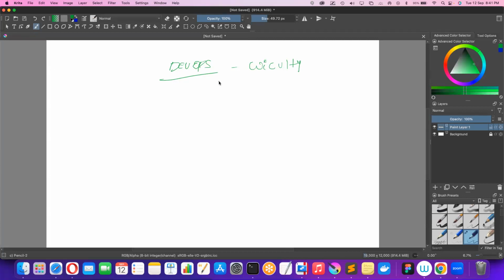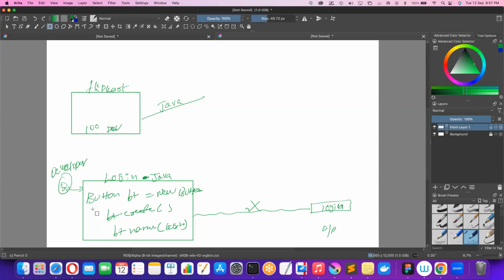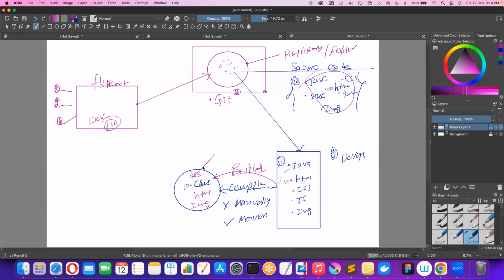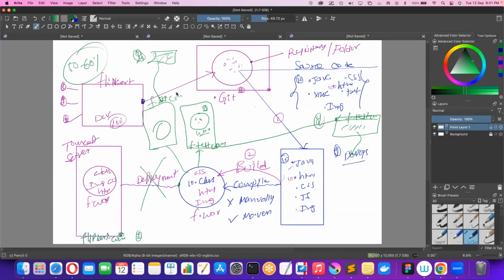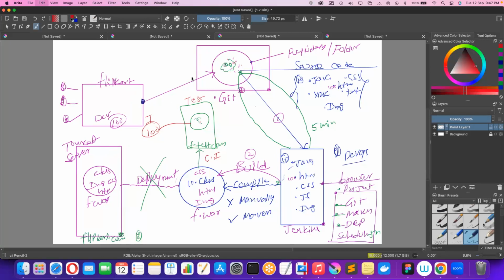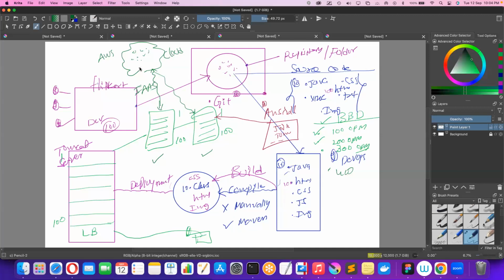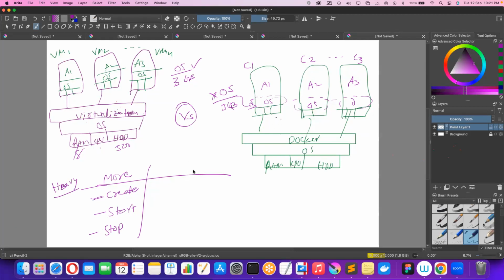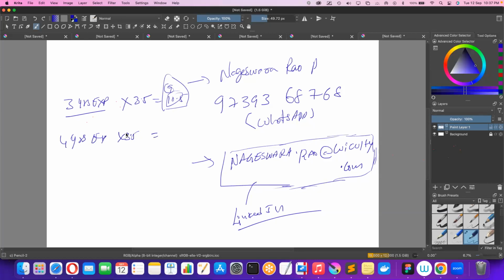DevOps Demo Session-1